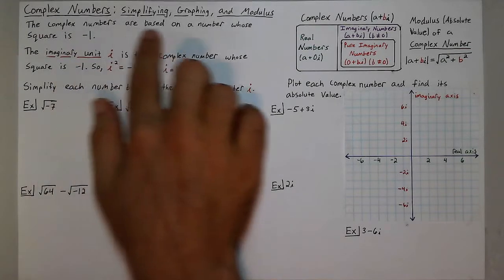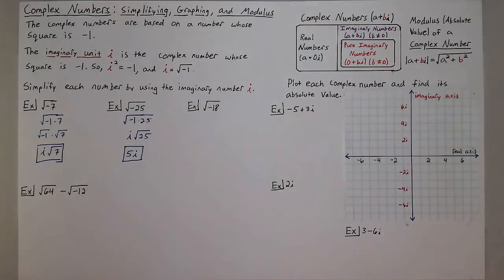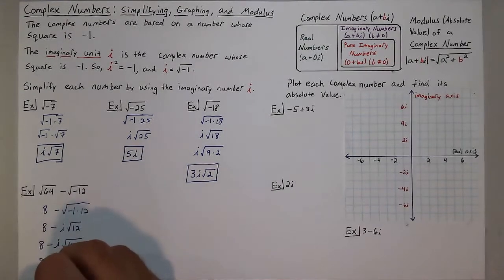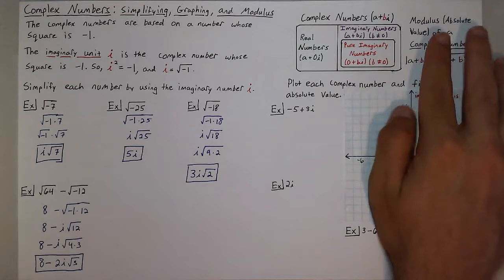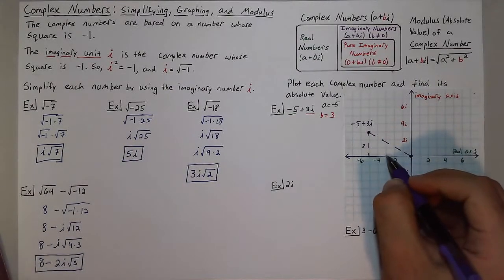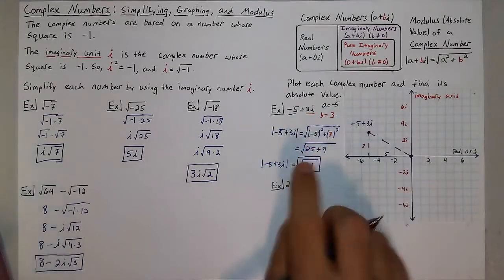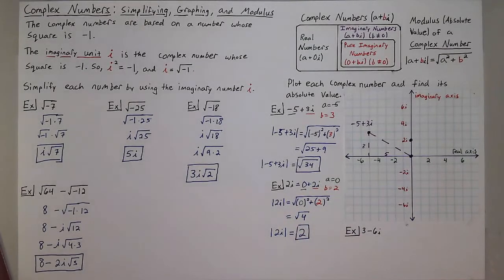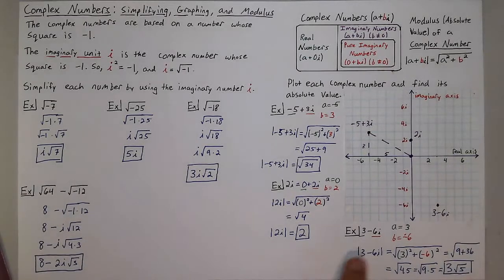Complex Numbers: Simplifying, Graphing, and Modulus [4.8-1]